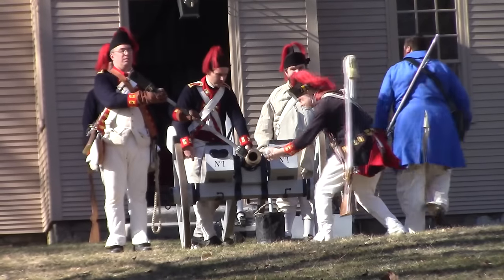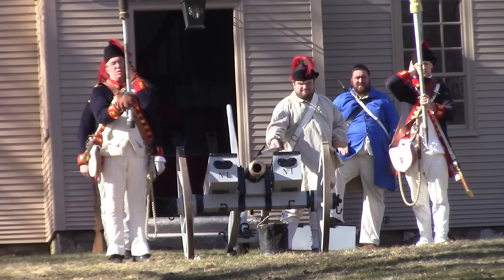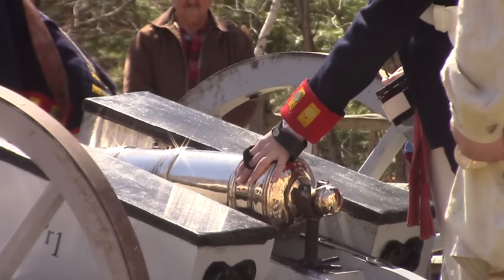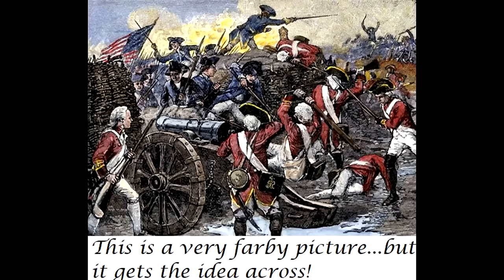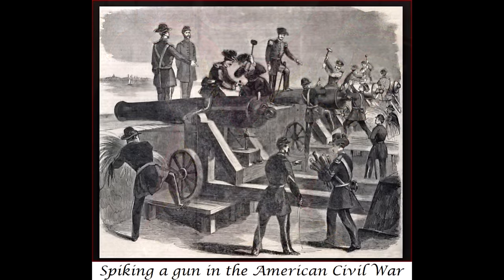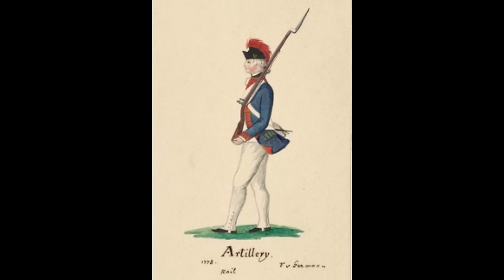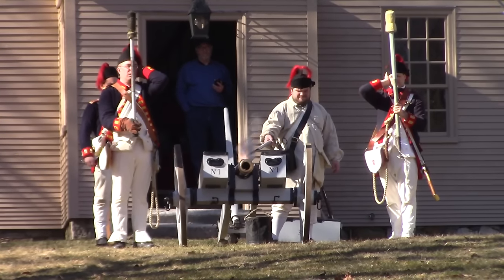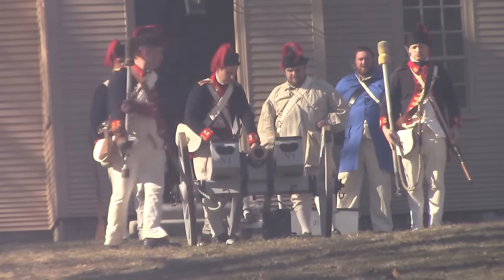Spiking Guns, and Other Topics Regarding the Royal Artillery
As a followup to my much earlier video on the loading and firing of cannon in the 18th Century, this video discusses a few more interesting aspects of the Royal Artillery during the American War of Independence.

If you'd like to learn more about the 7th Co. 3rd Bat. Royal Artillery, you can visit their Facebook page here: